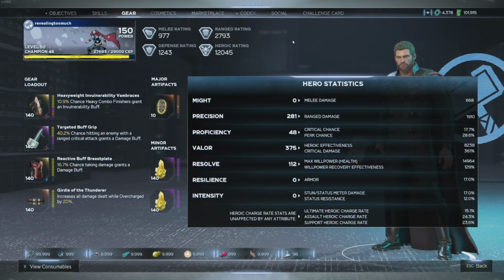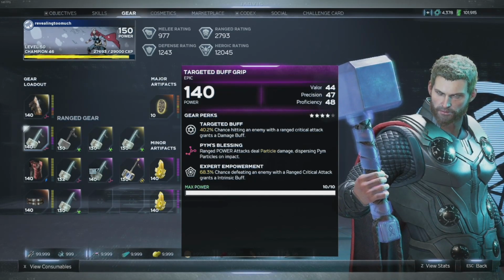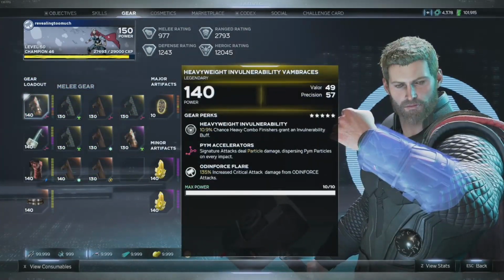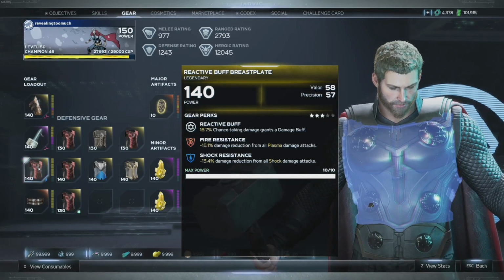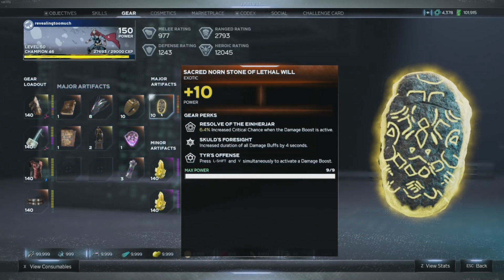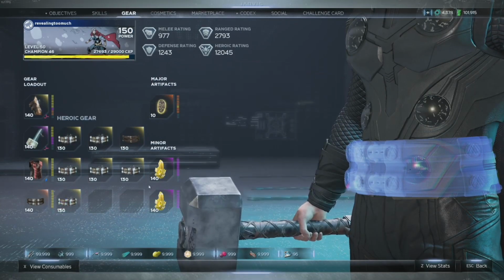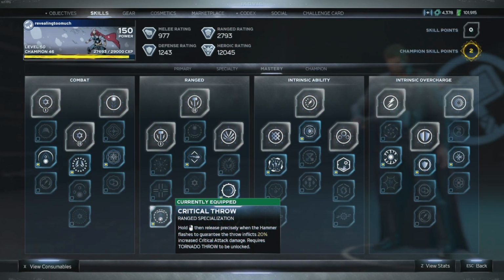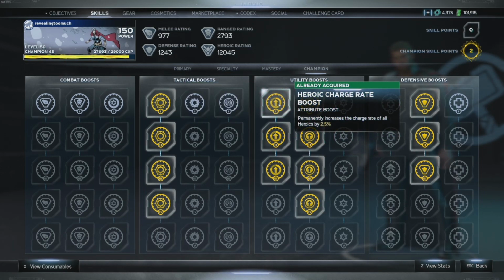OP THOR RANGED BUILD IN MARVEL'S AVENGERS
Looking for a way to play Thor in Marvel's Avengers that does a MASSIVE amount of damage, endless crits, and is gonna help your team speed through every mission?

Welcome to Thor's "Ride the Lightning" build. In this video, I'll show you what gear to get, what stats to choose, and the principles for just why this build works so well.